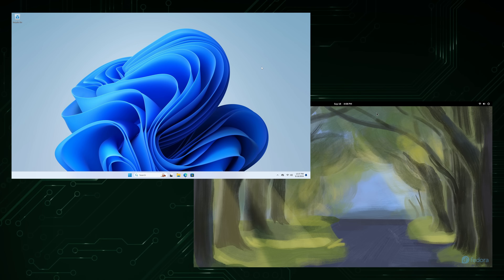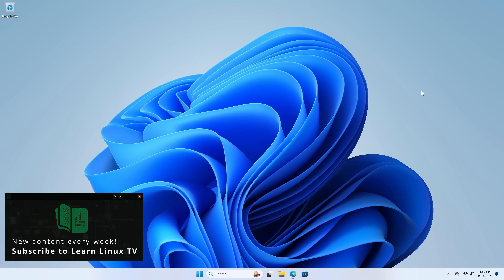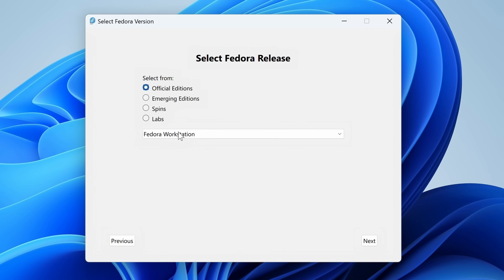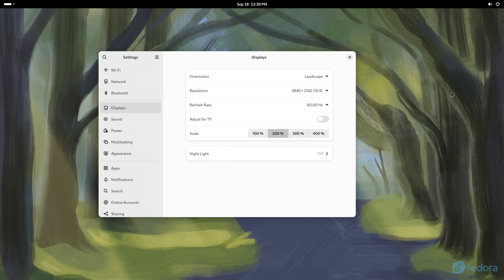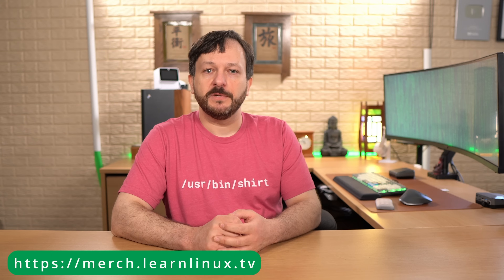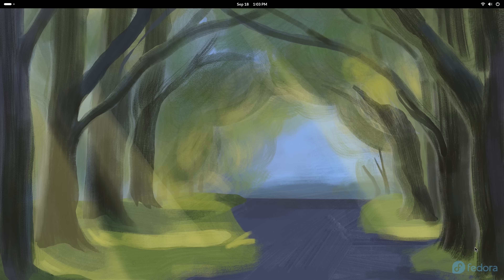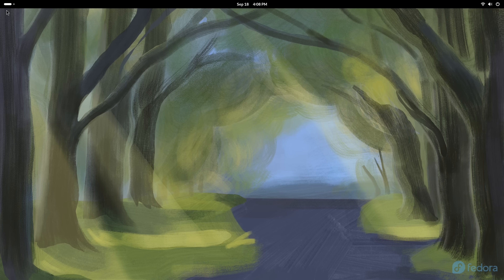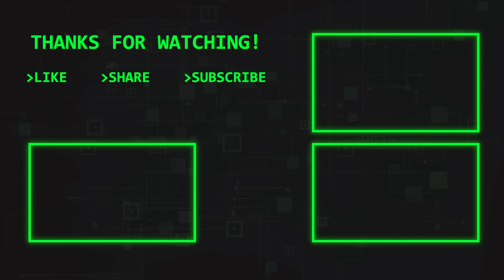Dual Boot Fedora & Windows 11 on One PC: Easy Guide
Switching to Linux can be a long migration, so sometimes it's great to be able to sample the best of both worlds on a single PC. Or, perhaps you're even a fan of both operating systems! In this video, Jay will walk you through the process of dual-booting Fedora Workstation and Windows 11 every step of the way. Just make sure you back up first just in case!

*🕚 TIME CODES*
00:00 - Intro
01:04 - Brand new Linux courses available!
02:34 - Checking Windows 11 to ensure it's up to date
03:29 - Using the Fedora Image Writer to create bootable media
06:14 - Booting into the Fedora live environment
09:10 - Testing compatibility with Fedora before installing
12:30 - Booting into Windows
13:31 - Booting into Fedora
15:18 - Updating Fedora